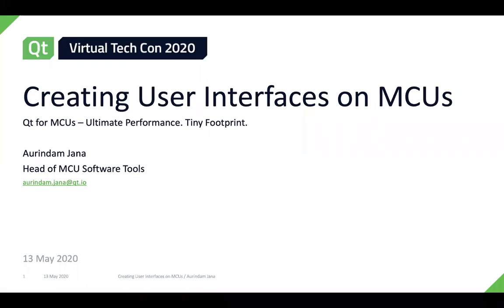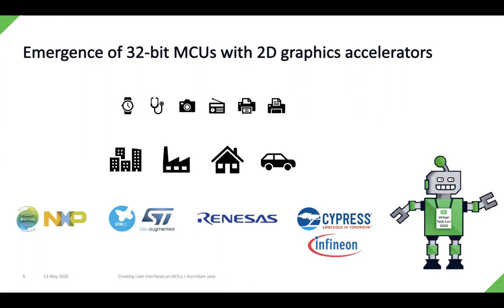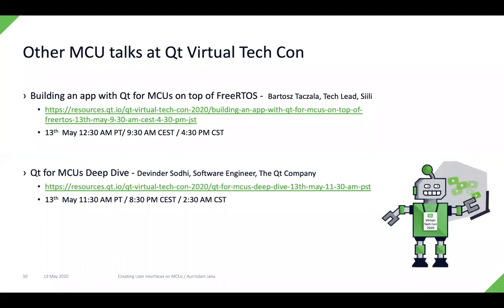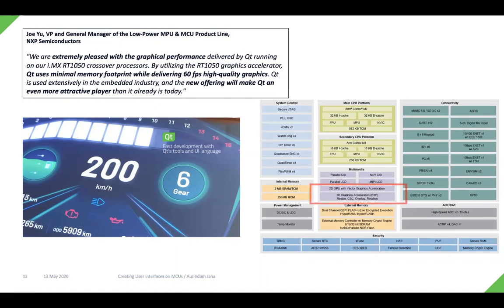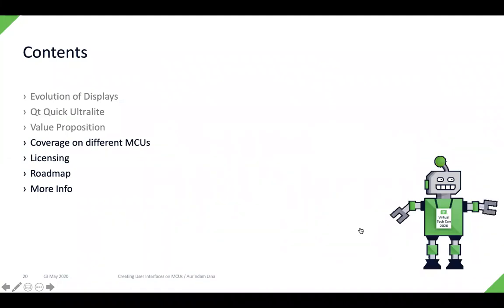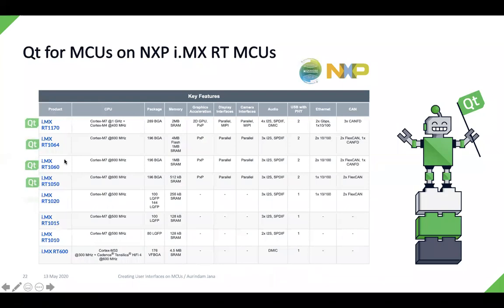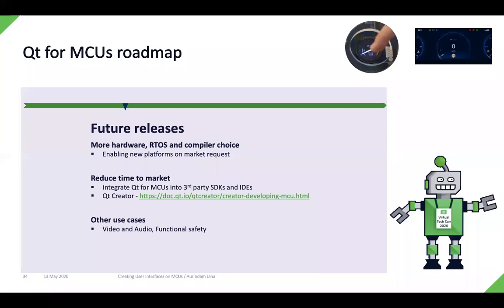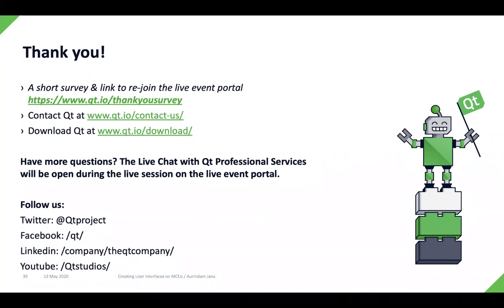Creating User Interfaces on MCUs {Qt Virtual Tech Con 2020}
Microcontrollers (MCUs) are ubiquitous in electronic appliances in consumer electronics, industrial automation, healthcare and the automotive industry, but the user experience of the user interfaces has been lagging behind. Users and operators expect smartphone-like user experiences with every screen they interact –a huge challenge for manufacturers to achieve. The desire to maintain existing supply chains and keeping the bill of materials low requires manufacturers to both improve the performance of their user interfaces, user interface performance while overcoming performance bottlenecks. Now, the most popular C++ development framework, Qt, is expanding its offering for the MCU market, with a new and lightweight implementation which enables the creation of high-performance user interfaces for the most low-end hardware.During this session, delegates will learn:

Which device displays are run by an MCU
Key considerations for graphics on MCUs
Implementing a smartphone-like User Interface
Memory footprint and performance indicators

Speaker: Aurindam Jana, Product Director, Qt for Microcontrollers
Aurindam currently lives in Berlin and is the Product Director of Qt for Microcontrollers at The Qt Company. Aurindam has an international background in the high tech industry with experience in software design and development processes having worked in various positions in R&D, Consultancy, Sales and Business Development in key industry verticals - Automation & IoT.  Auri holds an engineering degree in Electronics and Communications.

Qt Virtual Tech Con 2020 was held in May 2020. 35+ live tech talks, Q&As, and more were carried out by members of the international Qt community, in a free online event for designers, developers, and technology managers; focusing on interactive learning to create high performance UI/UX, applications with the Qt framework.

More recordings of the talks can be found in the 'Resource Centre' at Qt.io

Supported boards from ST
STM32F769I-DISCOVERY
STM32F7508-DISCOVERY
STM32H750B-DISCOVERY
STM32L4R9I-DISCO
STM32L4R9I-EVAL
STM32F469I-DISCOVERY

Supported boards from NXP
NXP i.MX RT1050 EVK
NXP i.MX RT1060 EVK
NXP i.MX RT1064
NXP i.MX RT595

Supported boards from Renesas
RH850 D1M1A